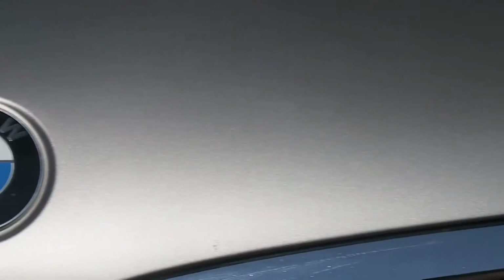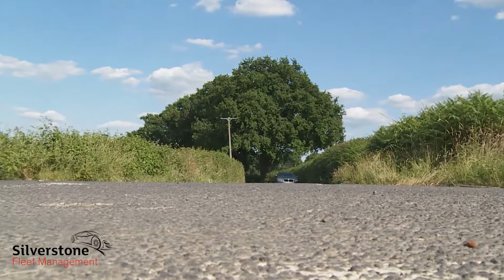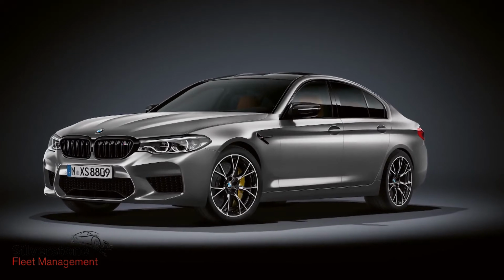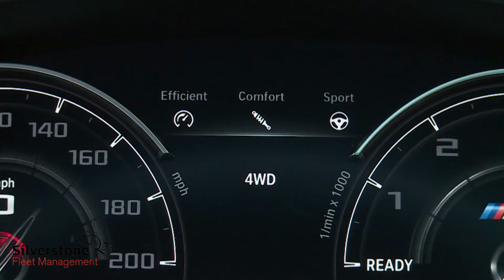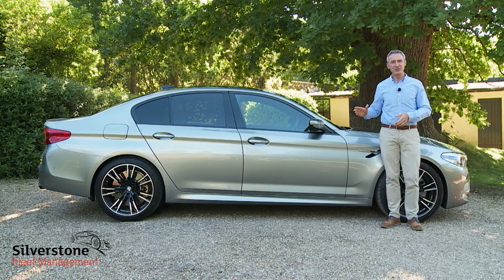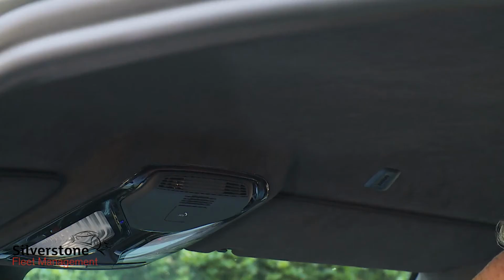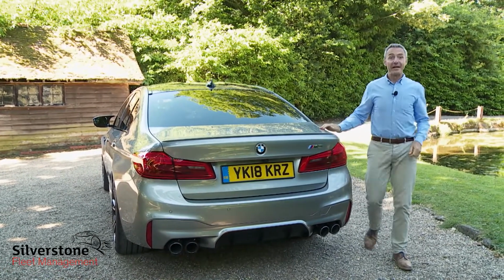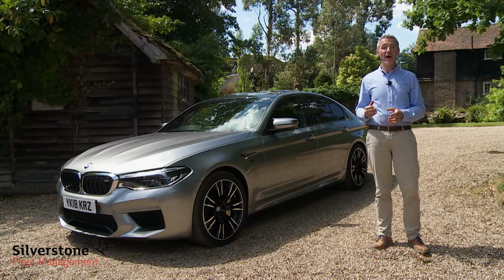BMW M5, can this compete with the E63?